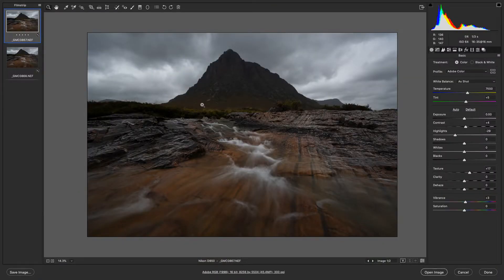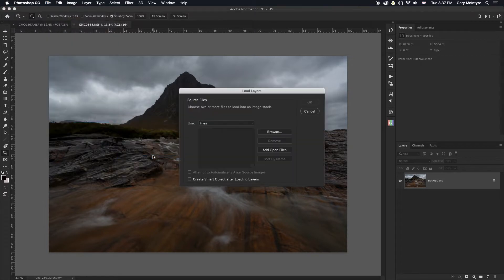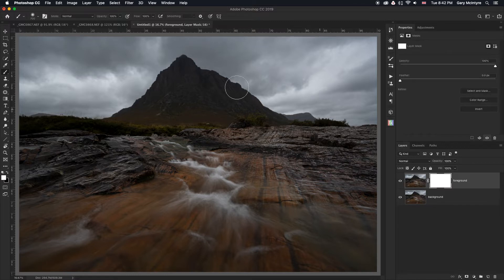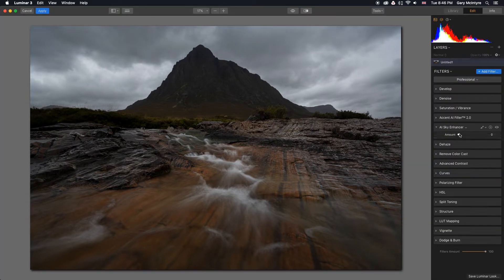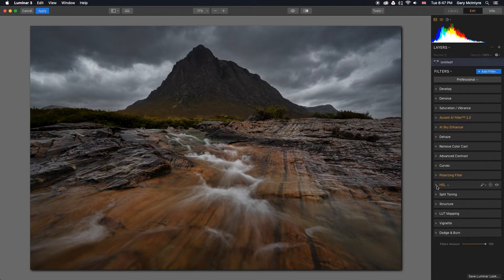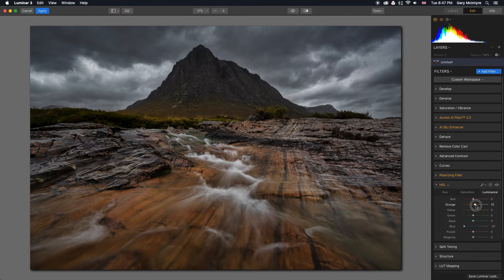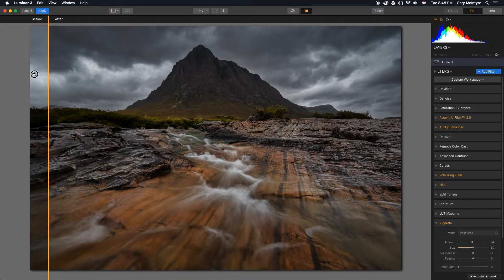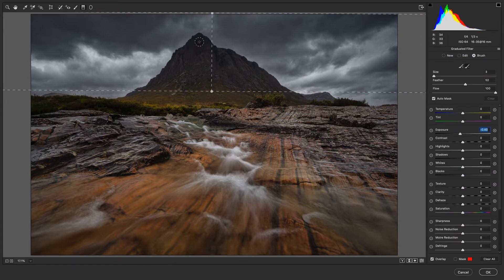Luminar 3 editing tutorial | Buachille Etive Mor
The Skylum Photowalk at the Buachaille Etive Mor waterfall on the 5th October 2019. The waterfall wasn't playing ball with us that day but we made the best of what we had, which included moody skies.

In this video I edit, using Luminar 3 an image captured on the day to allow anyone of the attendees who hasn't yet used Skylum's Luminar 3 see how quick and easy you can get results.

In my workflow I use Luminar as a Plugin for Photoshop as this helps me achieve the results I am after in a short amount of time. And as I mention in the video I use it to compliment my existing workflow, although the software can be used as a standalone product.

For the folks that were there thank you so much for attending and I look forward to meeting you all again on the next one.

Remember to use the skylumfeaturescotland to be in with a chance of winning. The closing date is 29th October 2019 @ 10pm

Luminar 4

Luminar 4 available later this year looks like it's going to be a remarkable piece of software for both amateurs and professionals alike so please take a look at what's in store

if you like it and want to buy a copy please use code

                                     MCINTYREGARY

to receive money off.